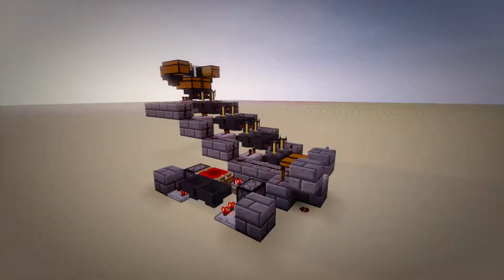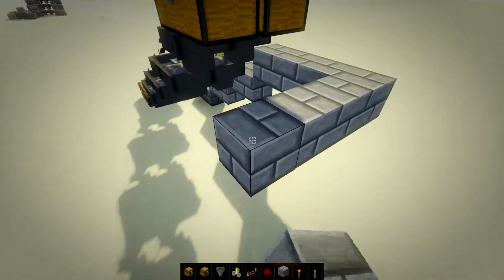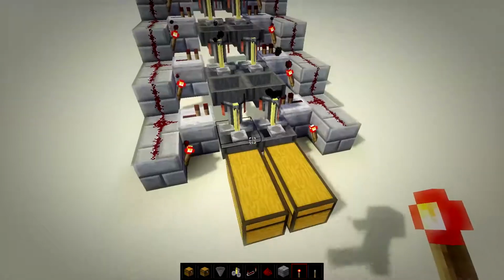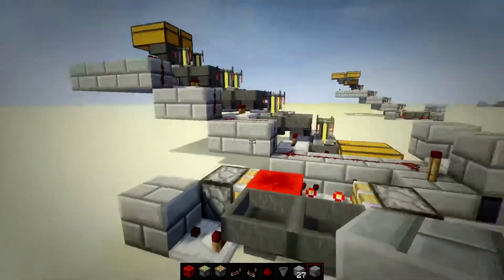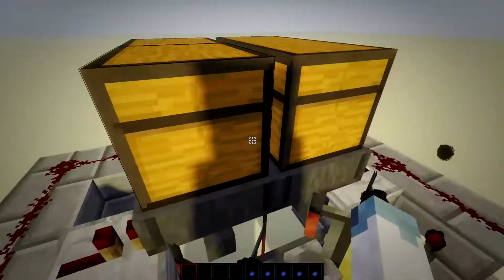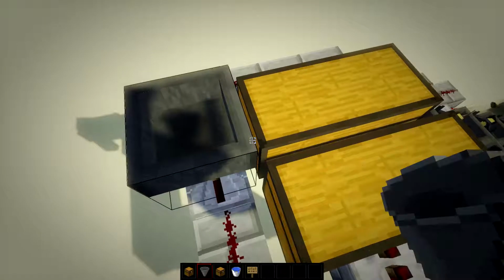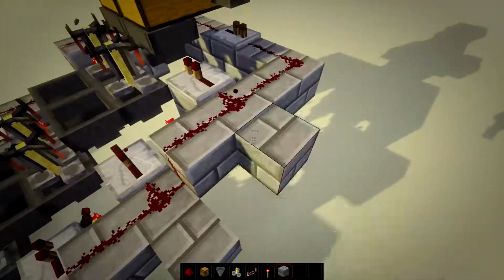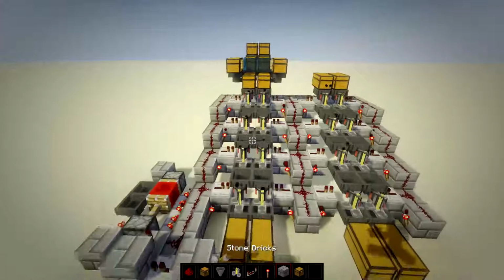Minecraft: How To Make a AutoBrewer For HCF & More!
Hey Yeti's! I Hope you enjoy this tutorial on how to make a AutoBrewer for Minecraft. This will suit  whatever your needs are! Remember if you have any questions, make sure to ask, I'll be glad to help!

Minecraft ► Minecraft is a sandbox independent video game originally created by Swedish programmer Markus "Notch" Persson and later developed and published by the Swedish company Mojang. The creative and building aspects of Minecraft enable players to build constructions out of textured cubes in a 3D procedurally generated world.